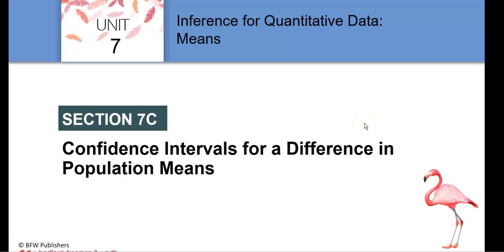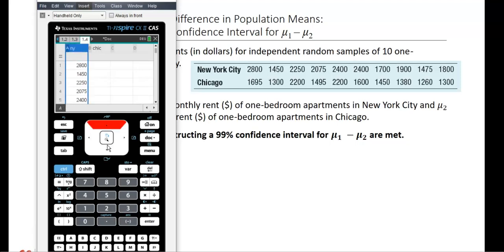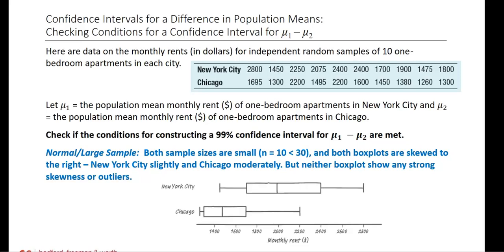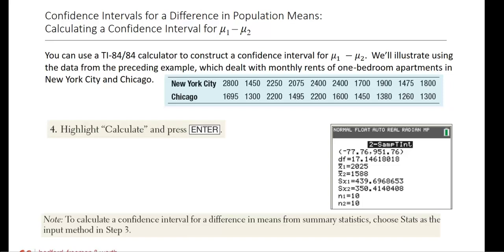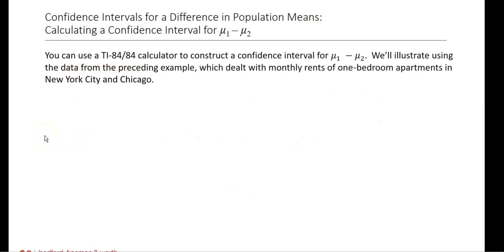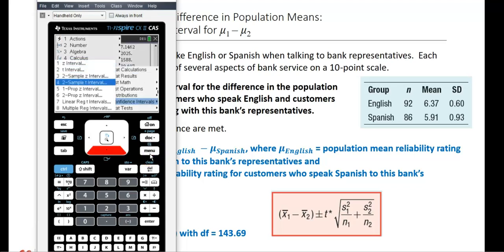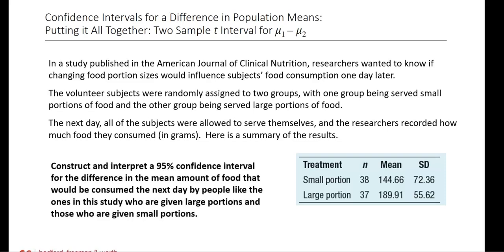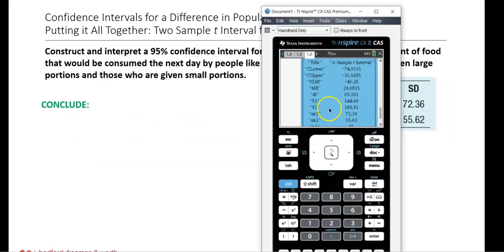7E Unit 7C